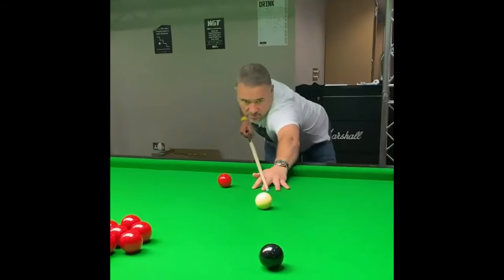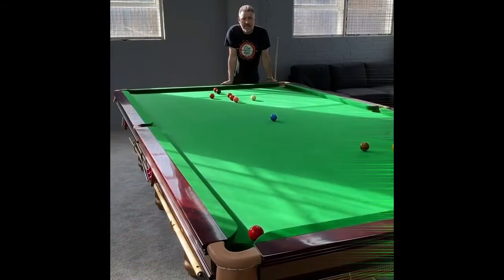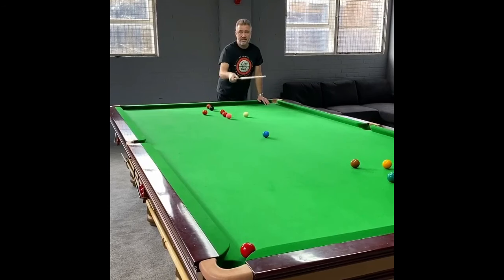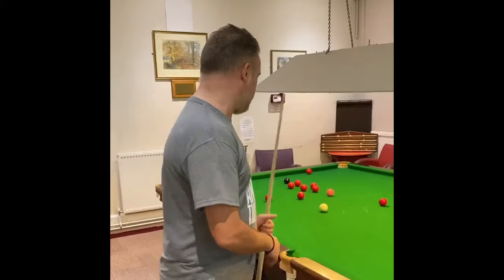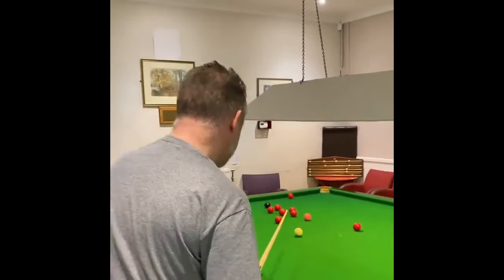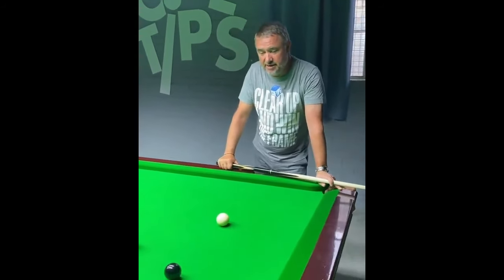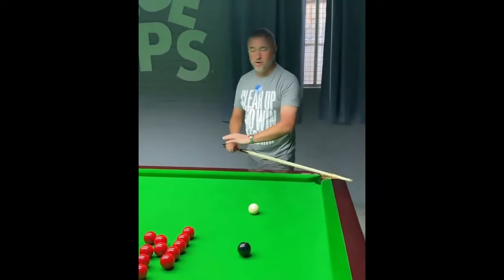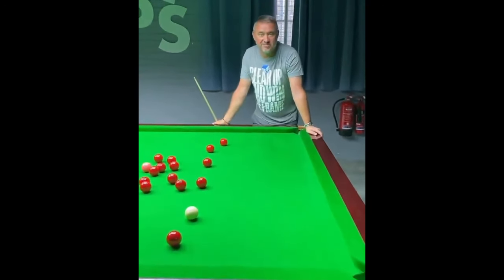Stephen Hendry Cue Tips | Legend Stephen Hendry Tips Videos